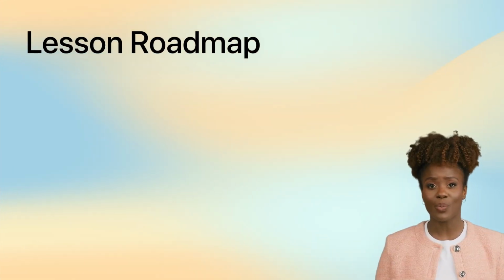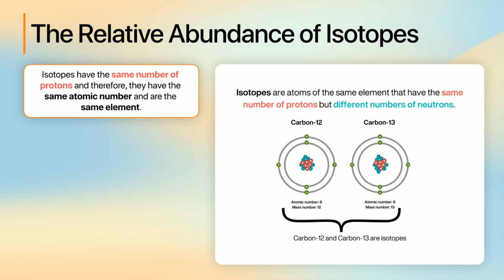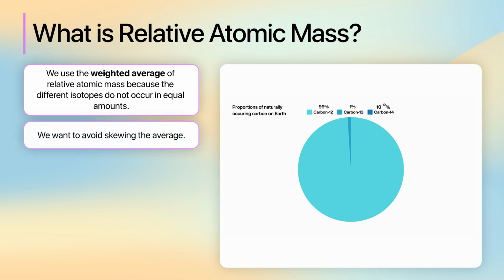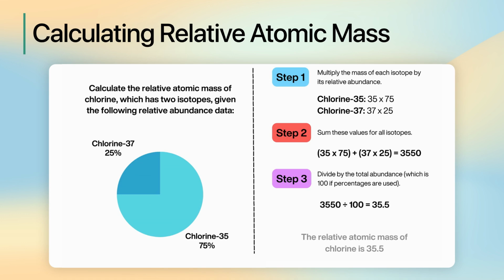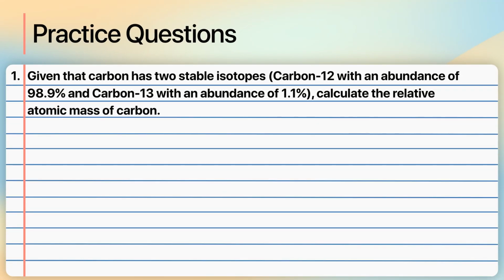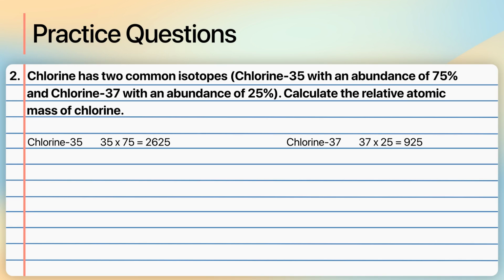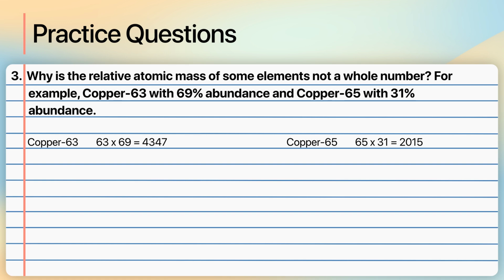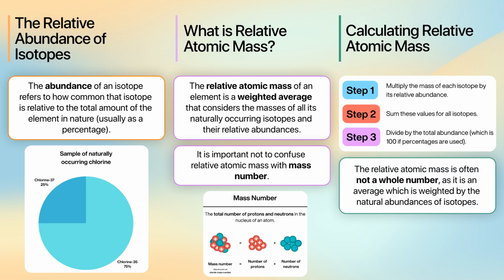Relative Atomic Mass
Welcome to our lesson on relative atomic mass! In this video, you'll discover how to determine the relative atomic mass of an element by considering its isotopes and their relative abundances. We'll guide you through the process step-by-step, ensuring you understand the intricacies of this fundamental chemistry concept.

📚 In this lesson, you will learn:

- What isotopes are and why they matter: Understand how isotopes of an element differ in neutron number but share the same protons.
- How to calculate relative atomic mass: Learn the formula for calculating the relative atomic mass using isotopic masses and their abundances.
- The role of isotopic abundance: Explore how the natural abundance of each isotope affects the overall atomic mass, and why this often results in non-whole numbers.

✨ Key concepts covered:

- Isotopes: Gain a clear understanding of isotopes such as chlorine-35 and chlorine-37, and carbon-12 and carbon-13, and see how they contribute to atomic mass.
- Weighted averaging: Learn to perform weighted averages to find the atomic mass based on isotopic masses and their respective abundances.
- Practical examples: We’ll solve examples like calculating the relative atomic mass of elements such as chlorine and carbon.

By the end of this lesson, you'll be able to confidently calculate relative atomic masses and appreciate the details shown in the periodic table.

🤔 Common Questions Answered:

- What are isotopes, and how do they affect atomic mass?
- How do you calculate the relative atomic mass of an element?
- Why is the relative atomic mass often not a whole number?
- How does isotopic abundance factor into determining atomic mass?
- What is the difference between atomic mass and mass number?

Join us for more GCSE-level chemistry lessons at Sophos Education to deepen your understanding of the periodic table and the fascinating world of elements!